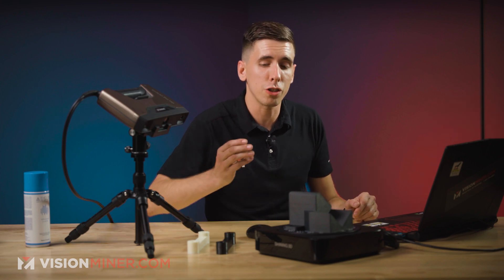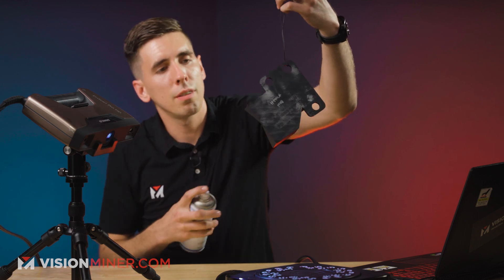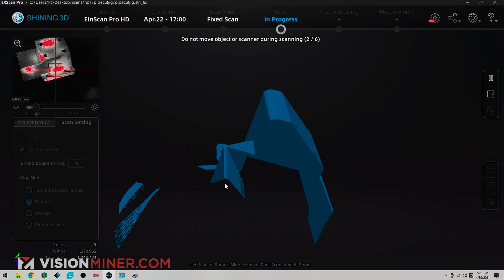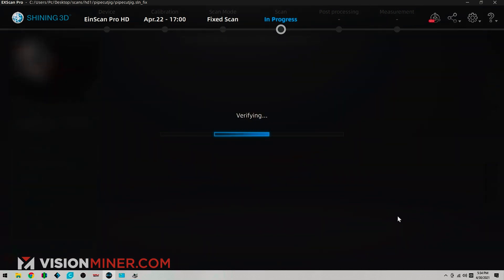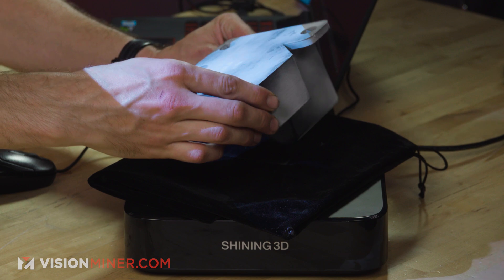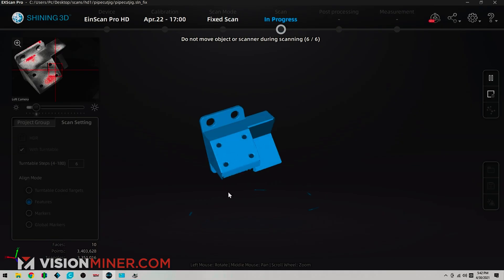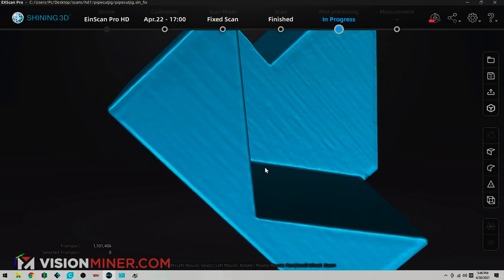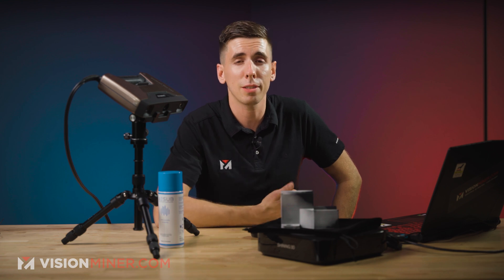Structured Light 3D Scanning with Dark Parts - EASY! EinScan Pro HD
Scanning dark objects has been a notoriously difficult task for 3D scanners with camera based capture systems due to the lack of reflections produced. However, we have found an easy solution to scanning essentially any dark object with the AESUB spray. Easy to apply and very effective for 3D scanning.

The Einscan Pro HD 3D Scanner is Shining 3D’s latest addition to their lineup of scanning solutions. Building upon the Pro 2X Plus which we reviewed last year, the Pro HD edition improves upon what was already one of our favorite scanners on the market. This year’s upgrades mainly focus on upgrading the scanning resolution and improving its ability to render more complex objects. The handheld scanning mode is improved through a new light projection model that gives it the stripe pattern scanning which was traditionally used in Fixed Scan Mode and makes it available for handheld scanning. This greatly improves resolution when scanning free handed for larger objects bringing them closer to the resolution and quality seen in the fixed scan modes. The new projection module combined with an updated software algorithm means the EinScan Pro HD is capable of scanning a wider range of objects of dark or black color and casting metal surface, enriching the capability for 3D scanning of materials. Other new features include faster scanning speed and data processing up to 3,000,000 points per second under handheld scan mode, and less than 0.5s for every single frame in Fixed Scan Mode. USB 3.0 provides high speed data transmission.

Check out our other 3D scanning videos where we've scanned vintage skateboards, tried out the iPhone 12 Pro Max's LiDAR scanning features and the unboxing of the Pro HD's predecessor, the EinScan Pro 2X Plus. At Vision Miner, we specialize in Functional 3D printing, especially high-performance plastics like PEEK, ULTEM, PPSU, PPS, CFPA, and more. We also have extensive experience with 3D scanners, and a whole array of solutions available for purchase.